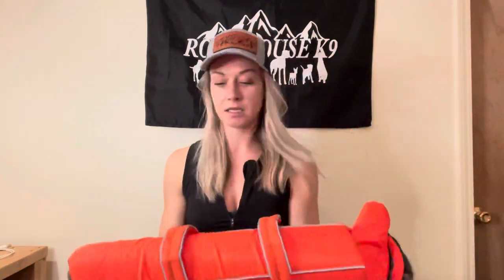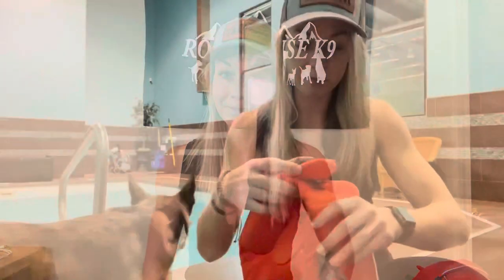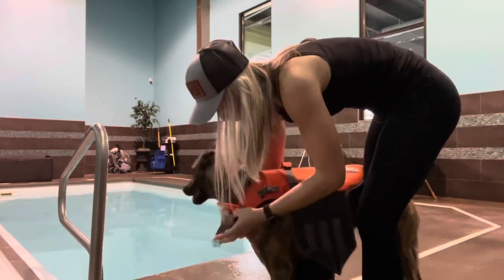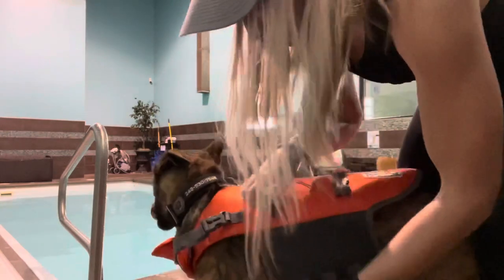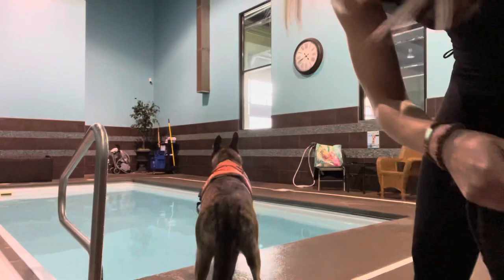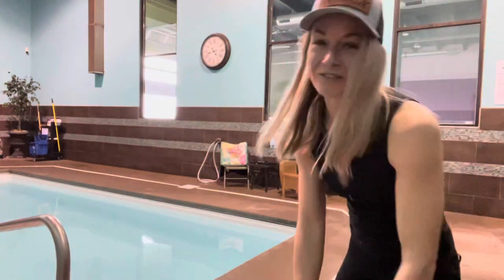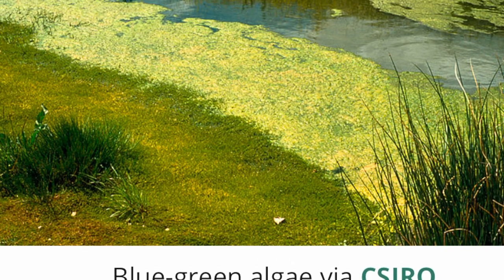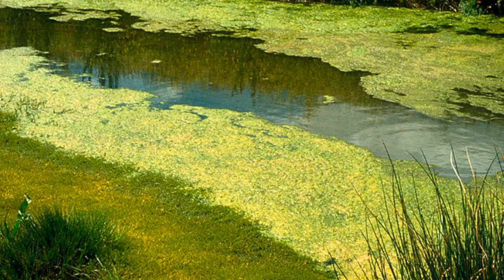Dog swimming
Check out this video for some great dog swimming information, life jacket demo, useful knowledge before you and your k9 hit the waves!

Life Jacket: